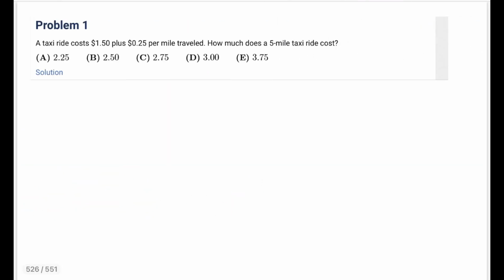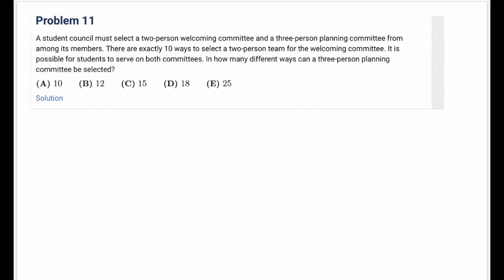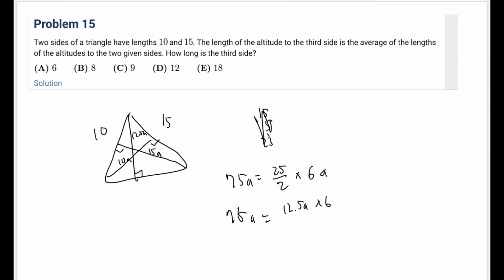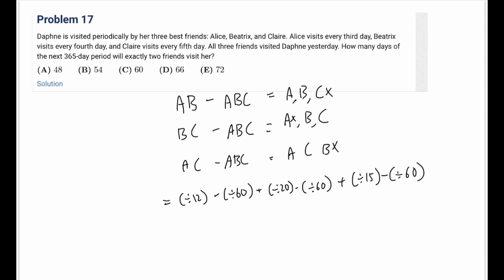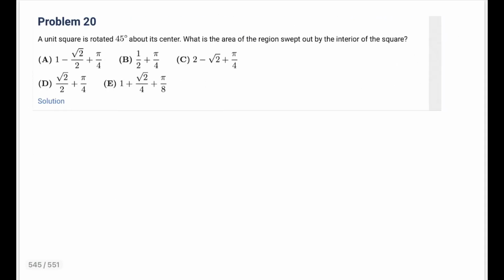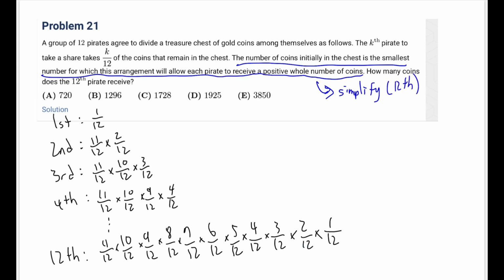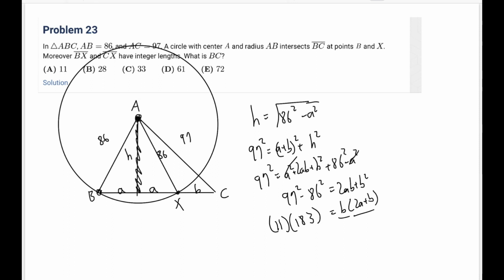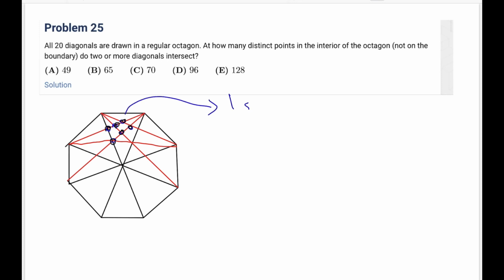AMC 10A 2013 - Full Walkthrough